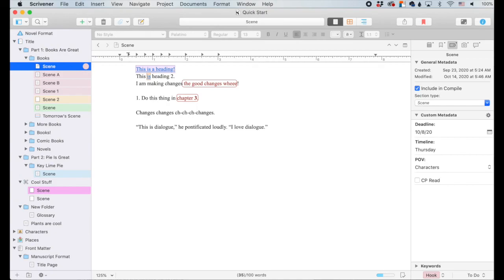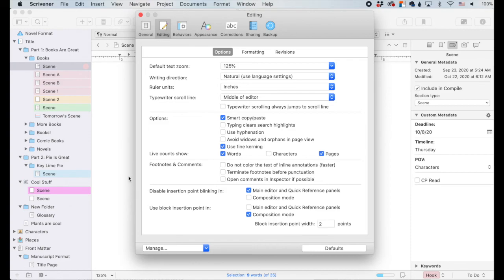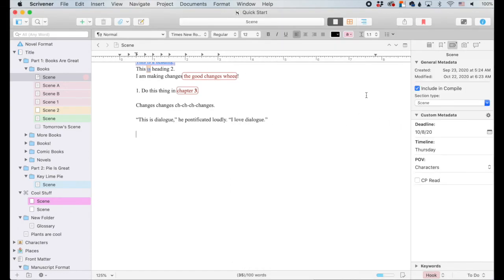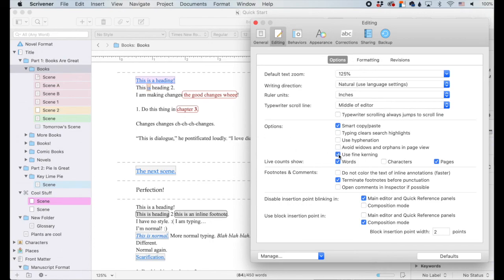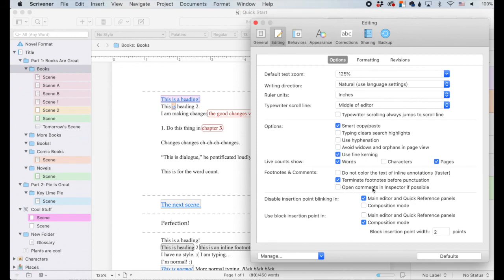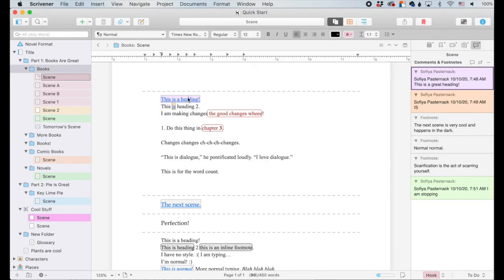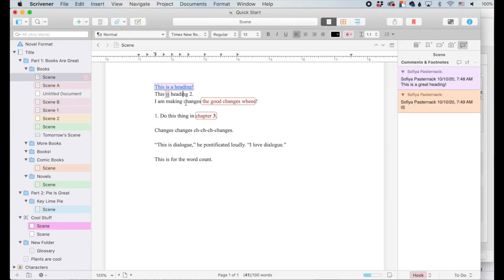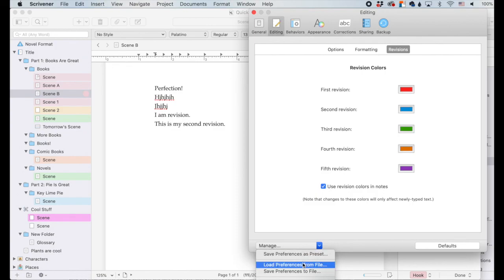Scrivener 3 Tips and Tricks | Editing Preferences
Hey friends! Here are my tips and tricks for Scrivener 3. The Preferences window is kind of mysterious back-end stuff, but it makes a big difference in how you interact with your Scrivener! Learn about a brand new view (the Page View!), and also what the heck kerning even is!

0:00 Intro!
0:29 Navigation to Preferences Menu
0:58 Default Text Zoom
1:14 Writing Direction
1:55 Ruler Units
2:28 Typewriter Scroll Line
2:59 Smart Copy/Paste
3:28 Typing Clears Search Highlights
4:10 Use Hyphenation
4:59 Avoid Widows and Orphans
5:10 Navigating to Page View
5:54 Use Fine Kerning
6:53 Live Counts Shown
7:23 Do Not Color Inline Annotations
8:05 Terminate Footnotes Before Punctuation
8:48 Open Comments in Inspector
9:12 Disable Insertion Points Blinking
9:40 Use Block Insertion Point
10:43 Setting Default Formatting
13:19  Setting Revision Colors
14:50 It’s Over!
Supporting local indie bookstores is great and super for lots of reasons, and now it’s pretty easy! to my affiliate store on Bookshop.Org to find lists of 2020 and 2021 MG and YA debut and sophomore authors!

(Sign up for access to PDFs of the Character Therapy series during the COVID-19 social distancing period!)